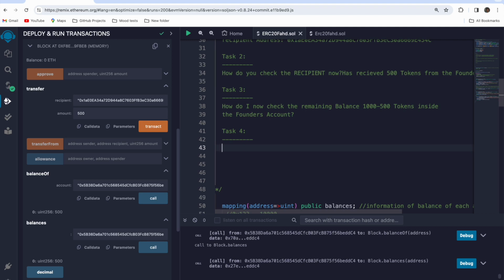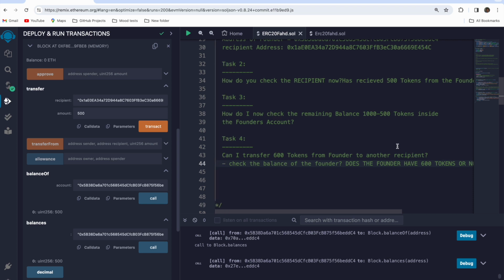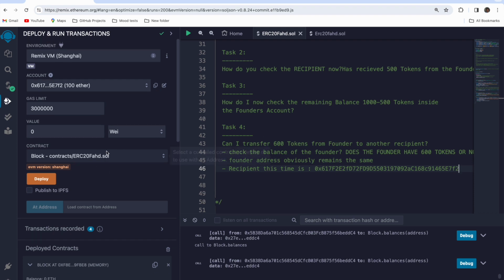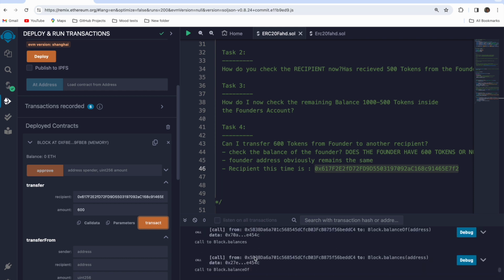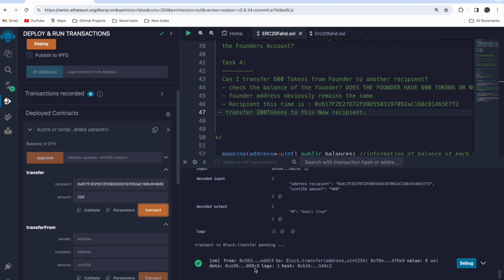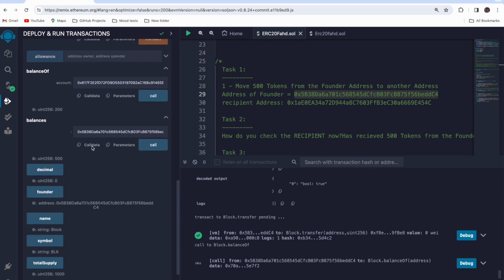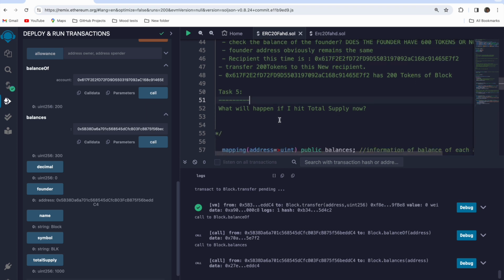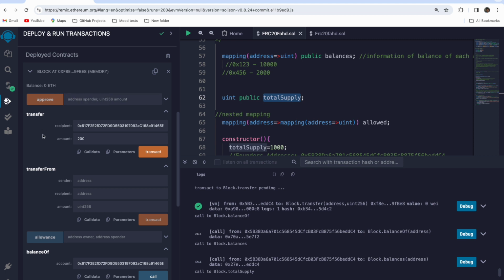26- More Transfers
26- More Transfers